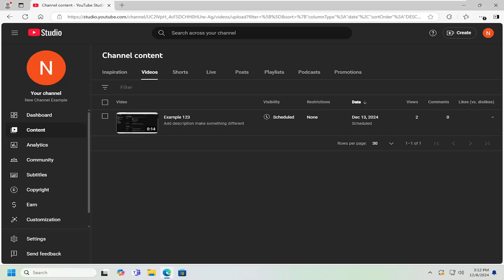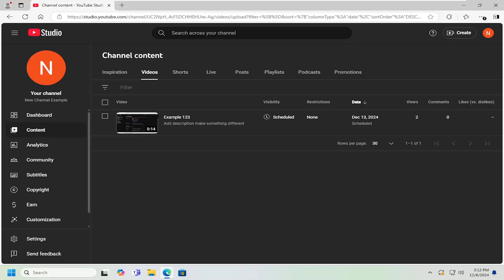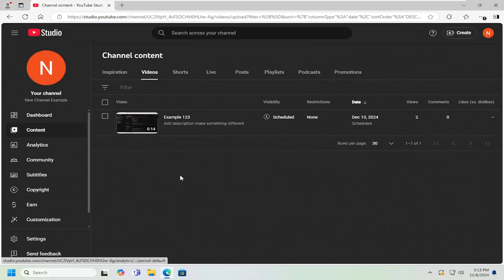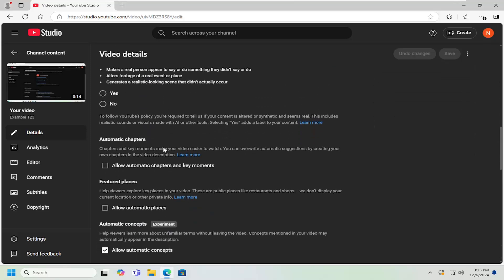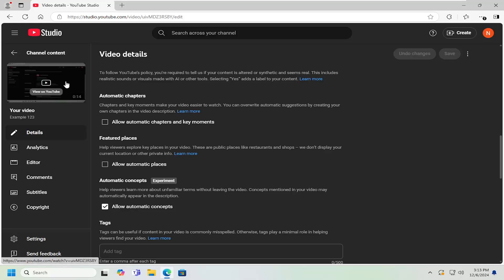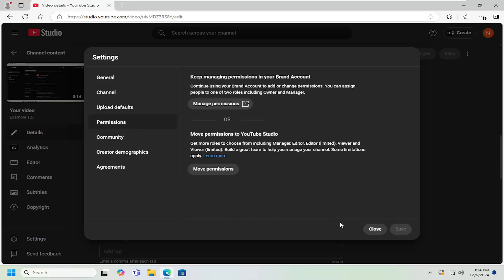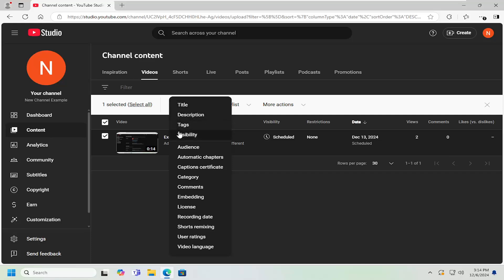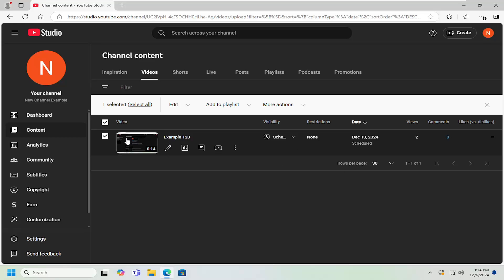How to Allow Automatic Concepts on YouTube Videos [Guide]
Allowing automatic captions on YouTube videos can enhance accessibility by providing subtitles for viewers in various languages. This feature is typically enabled by default for videos that meet YouTube's captioning requirements, but it can be turned off or customized in the video settings. However, there are several factors that can impact automatic captions, such as video clarity, audio quality, and language settings. If YouTube’s algorithm struggles to understand the video's audio, or if there are significant accents or background noise, automatic captions may not appear correctly. Additionally, the video must comply with YouTube’s content policies to ensure the feature is available. Understanding these potential issues can help ensure automatic captions are enabled and function correctly for your video.

Issues addressed in this tutorial:
automatic concepts on YouTube
should i allow automatic concepts on YouTube